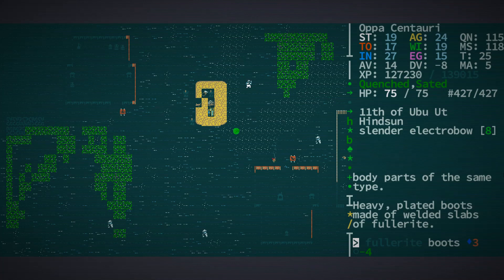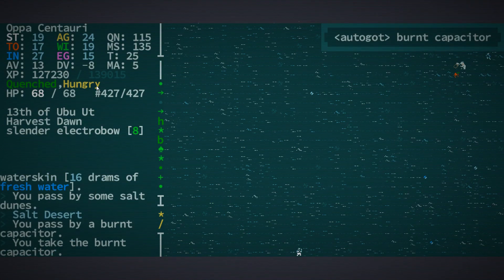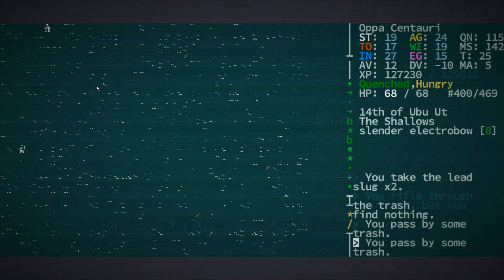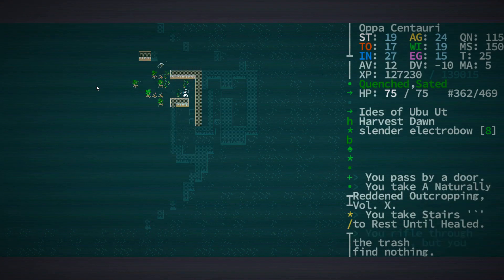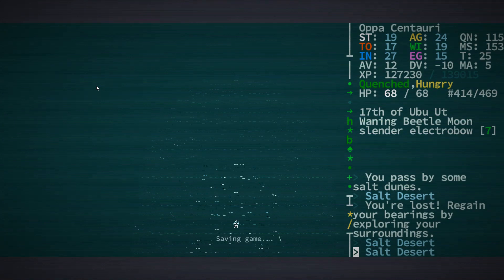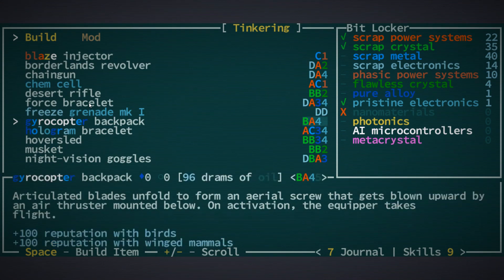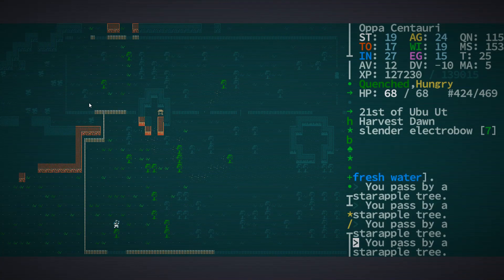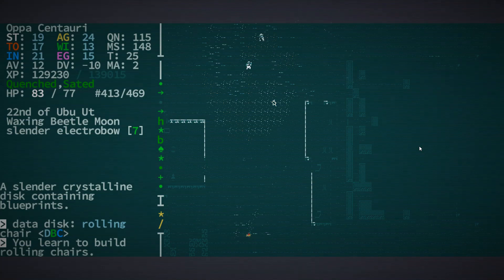How to Cure a Disease - Caves of Qud - Episode 16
We take our daily medicine and explore a bit in the salt dunes. We also do a quest for a randomly generated settlement.